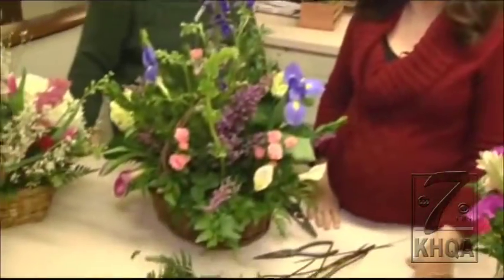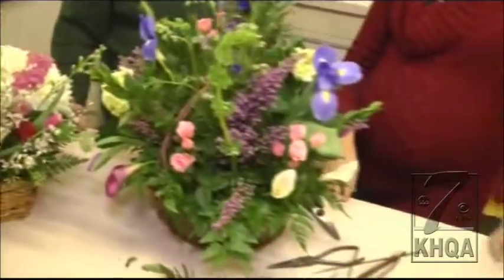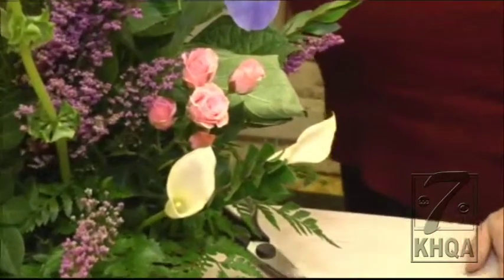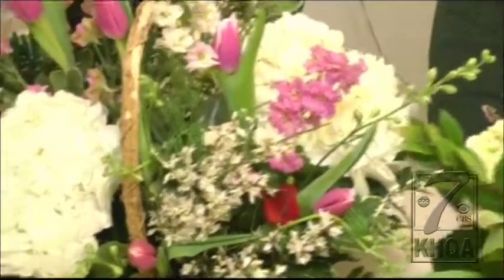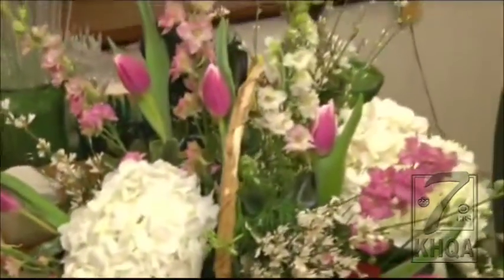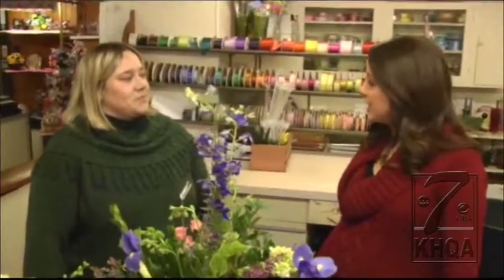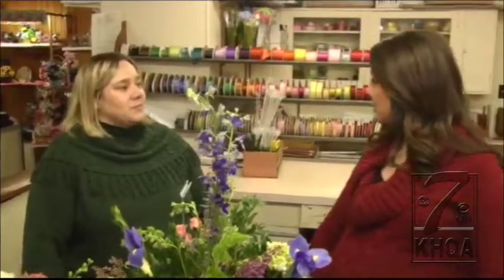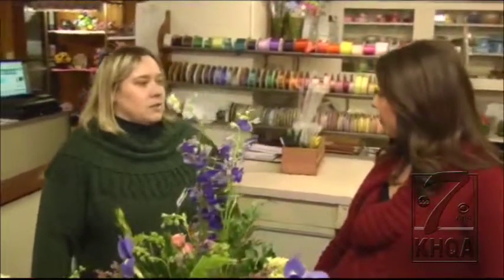Hot floral trends for 2014